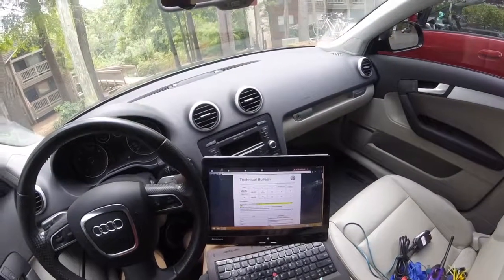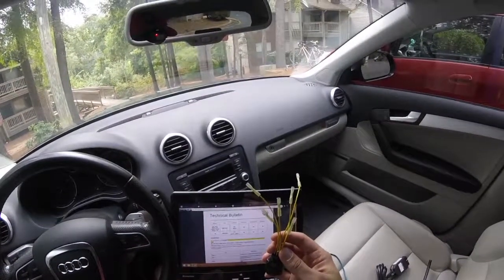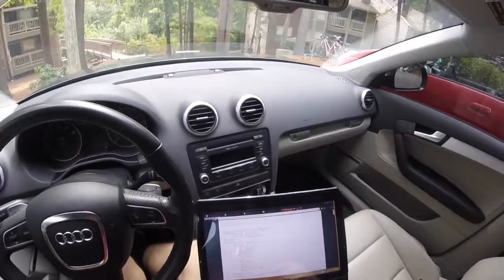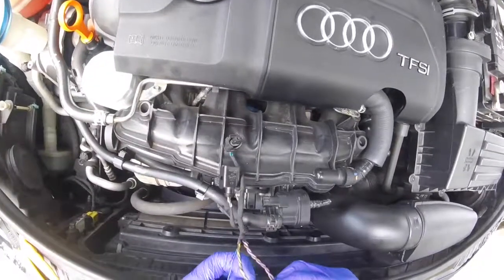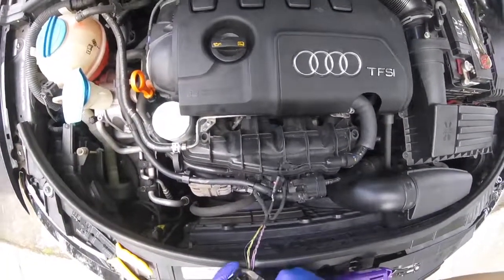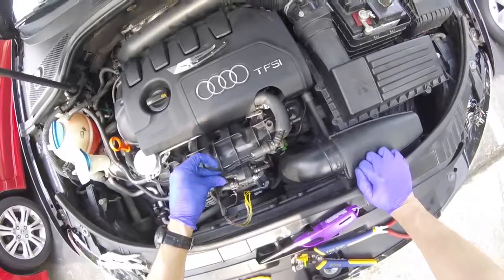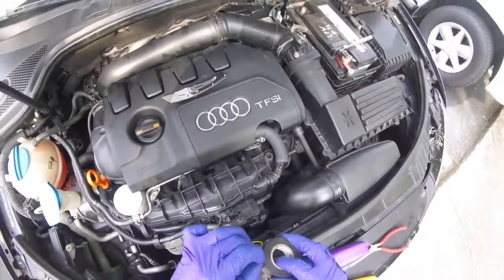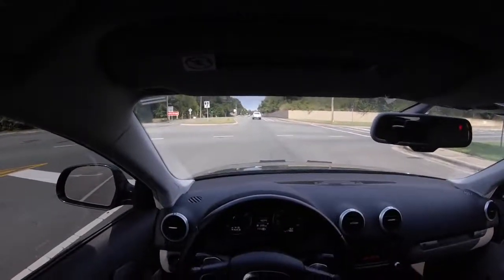How to Splice New Throttle Body Connector (VW TSB 2018652)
How to splice in a new throttle body connector on a CCTA/CBFA/BPY VW engine (Audi A3, A5, VW Jetta, Rabbit, GTI, Passat, Passat Wagon, Eos) per VW TSB 2018652 (V010904).

Tools:
VCDS/VAGCOM is needed to perform a throttle body adaptation after the repair.
Wire strippers
Side cutters
Wire crimper
Razor blade
Electrical tape
Heat gun/lighter